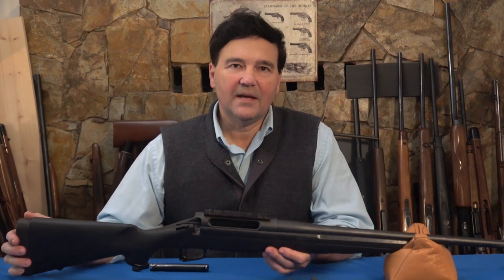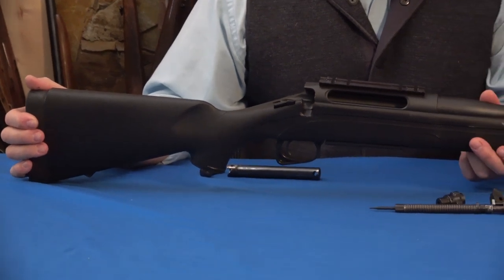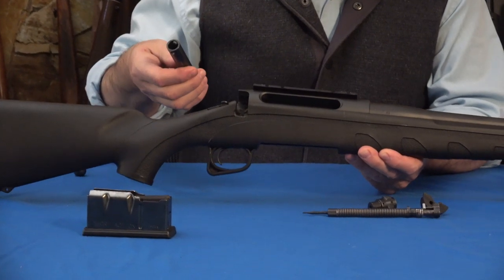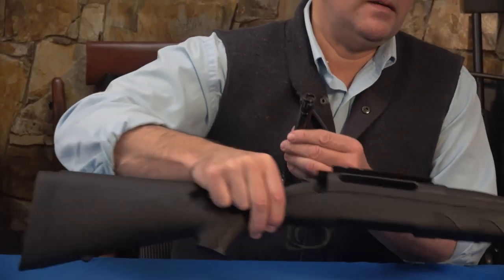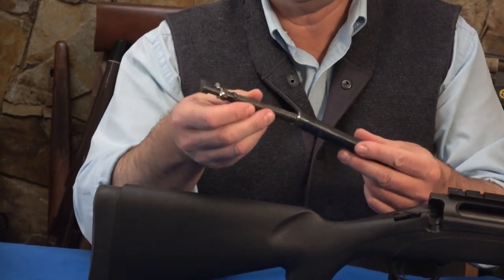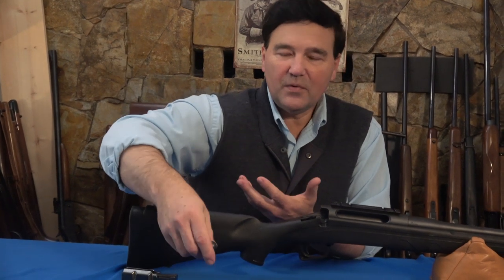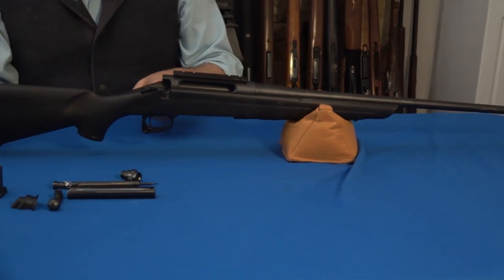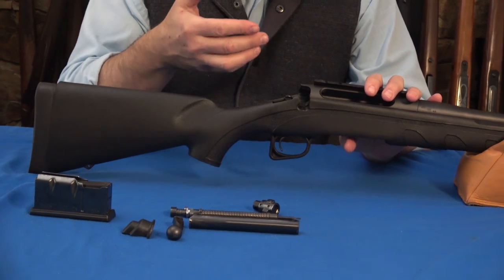The Remington 770: The Good, The Bad, and The...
Learn about the Remington 770. These may look good, and even have proper barrels with good accuracy, but is the quality of workmanship what it should be? Come see what happened to my Remington 770. Afterwards follow the links below for more USOG: